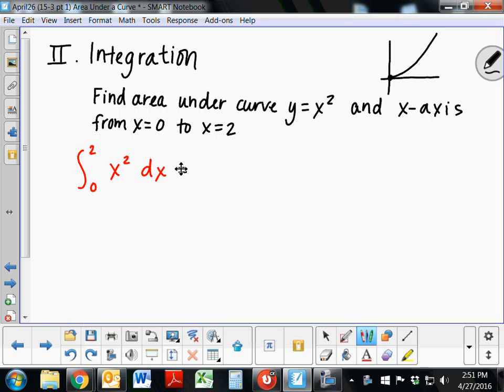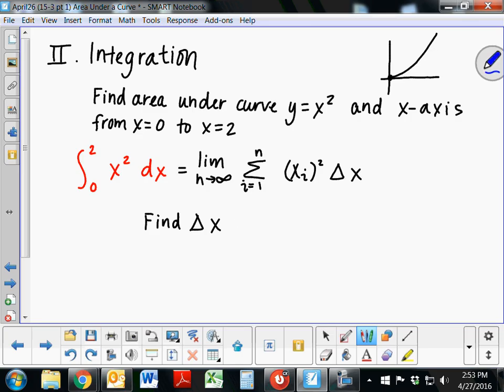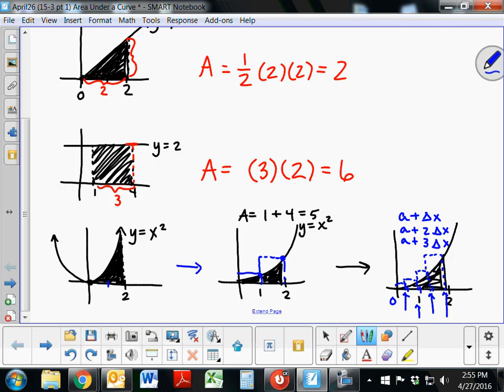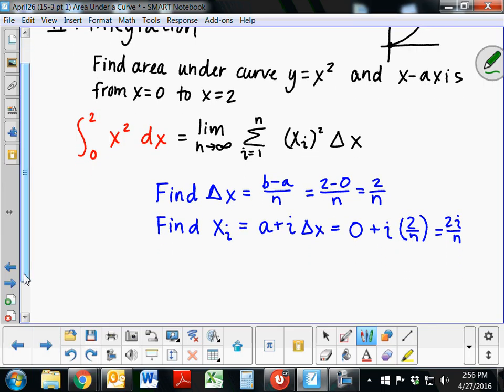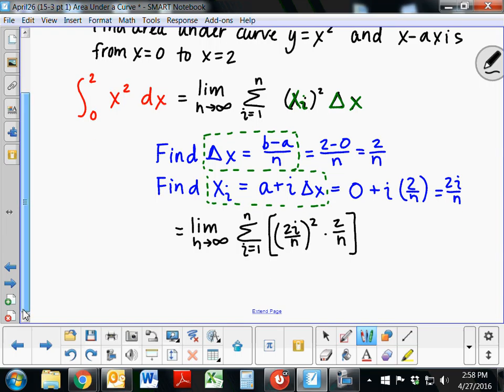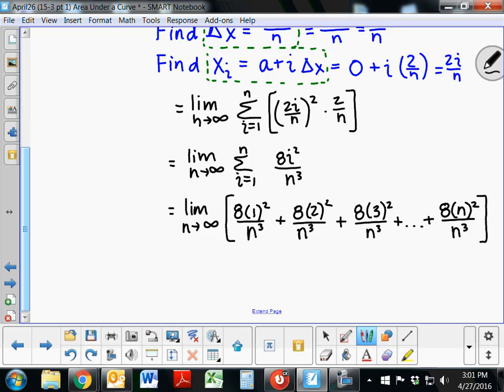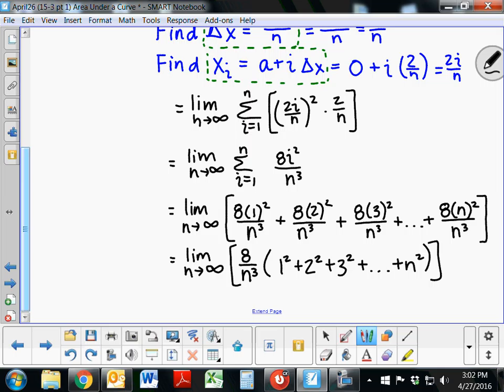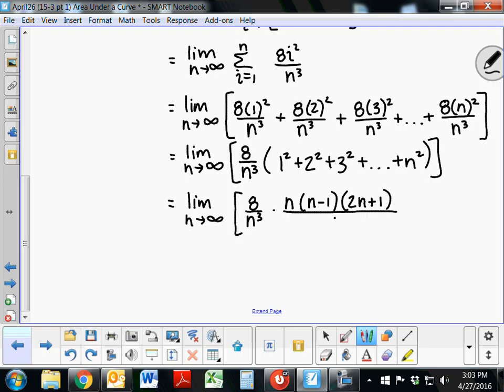April27 (15-3 pt 1) Area Under a Curve day 2 6th hour last part